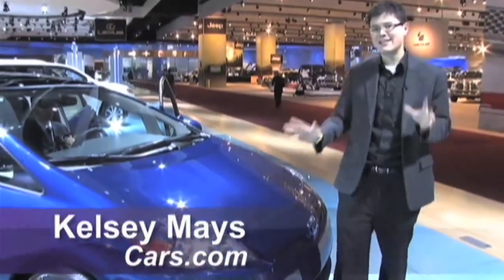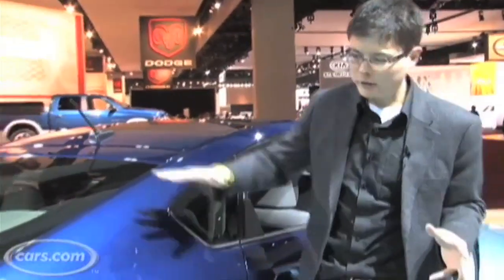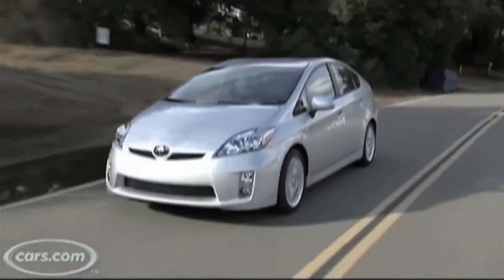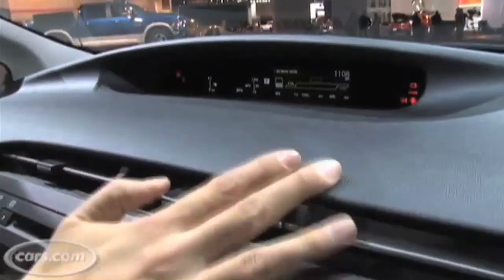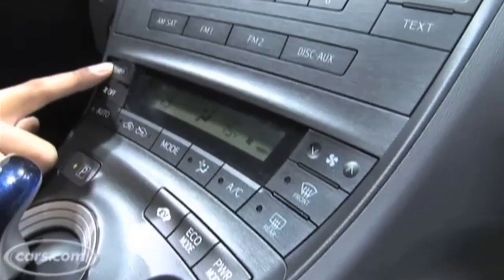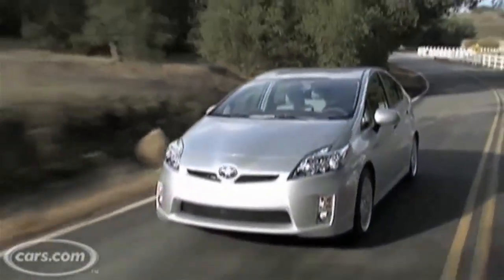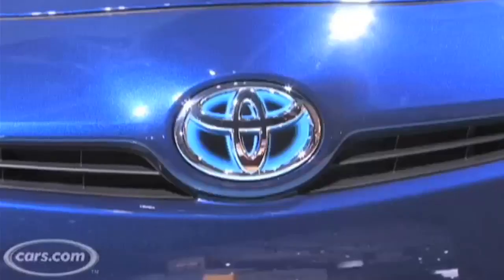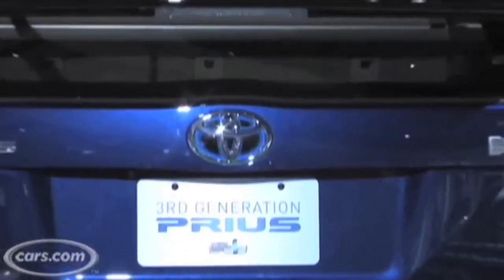2010 Toyota Prius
From the 2009 Detroit Auto Show, Cars.com's Kelsey Mays takes a look at the 2010 Toyota Prius. It competes with the Honda Insight and Ford Fusion Hybrid.